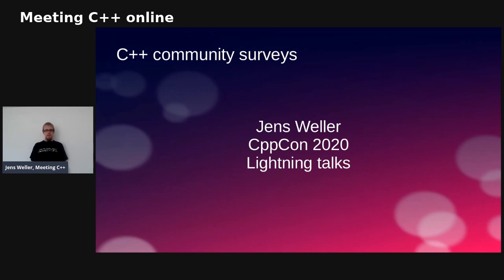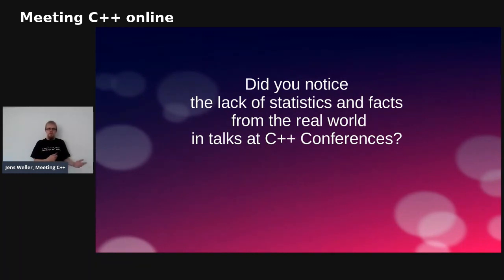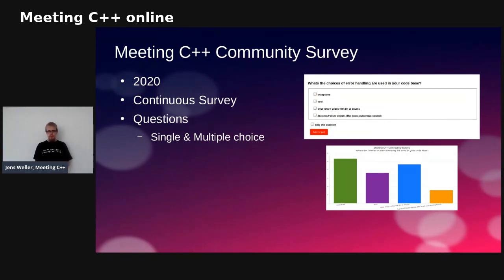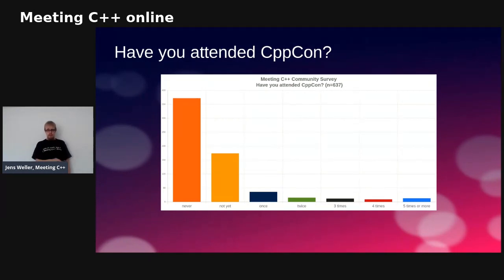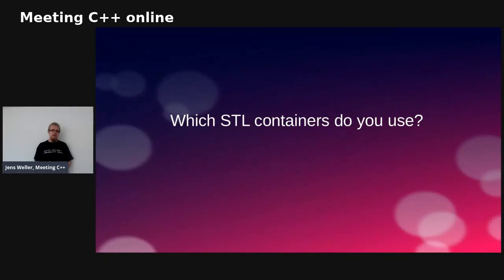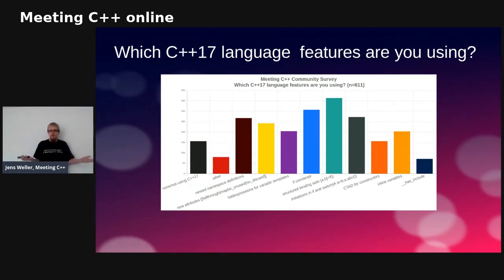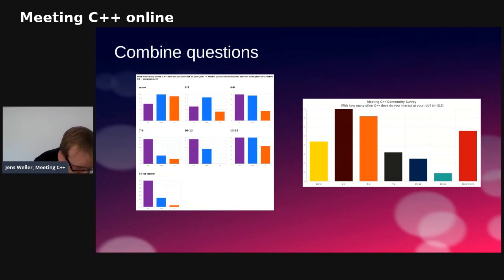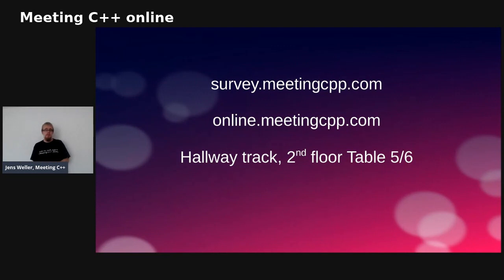CppCon 2020 lightning talk - C++ community surveys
At CppCon 2020 I gave a lightning talk about C++ surveys, this is the long version.